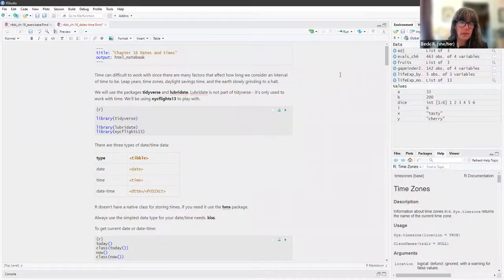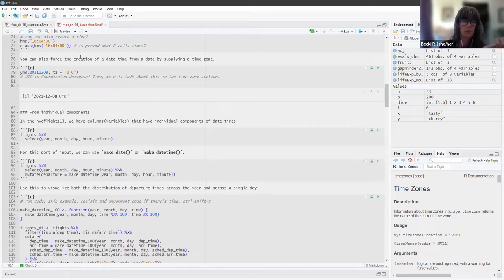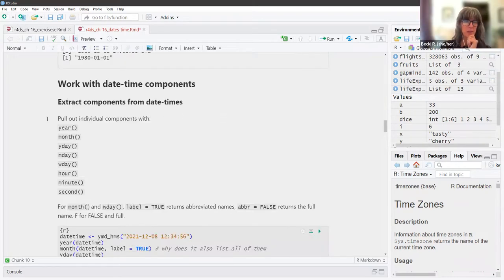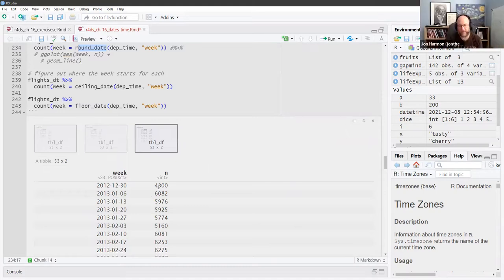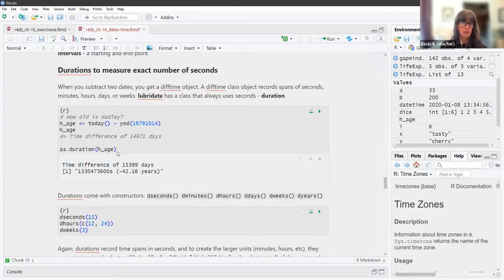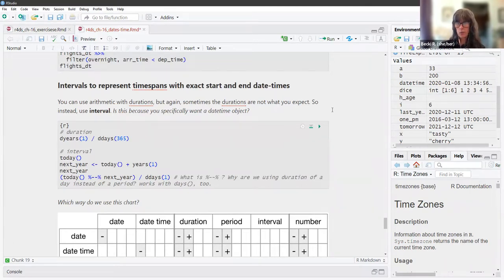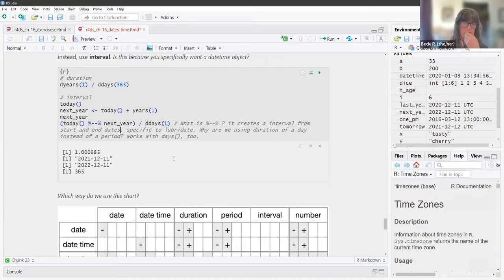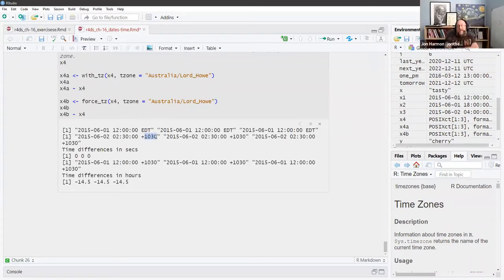R for Data Science: Dates and times (r4ds05 16)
Becki Roth presents Chapter 16 ("Dates and times") from R for Data Science by Hadley Wickham & Garrett Grolemund on 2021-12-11, to the R4DS Book Club. Cohort 5